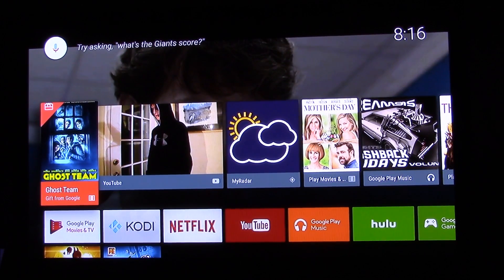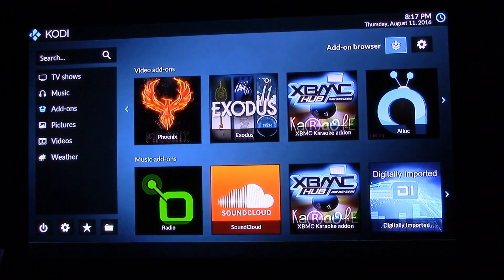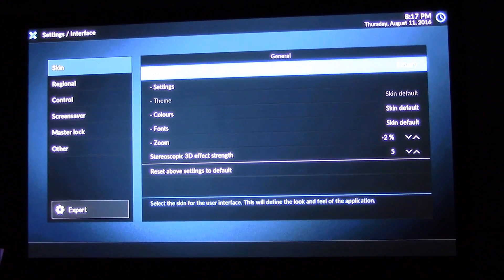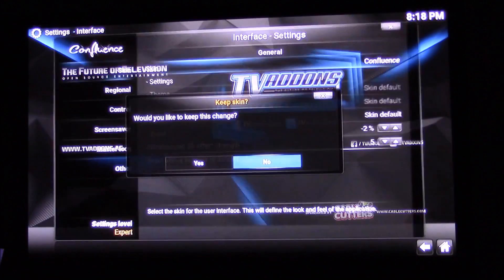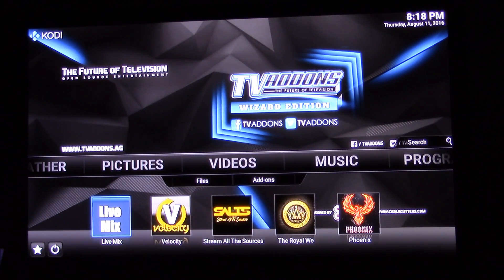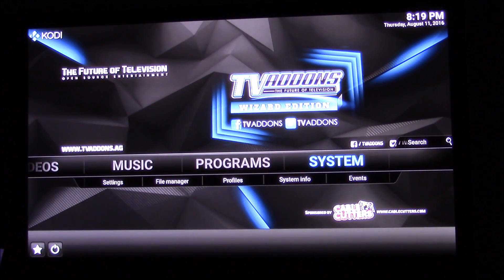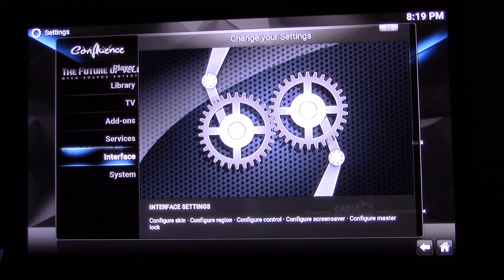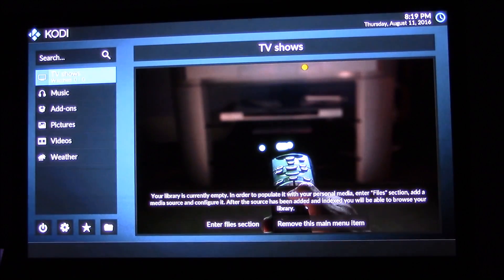SWITCH BETWEEN KODI 17 KRYPTON AND KODI 16 JAVIS SKIN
SWITCHING KODI SKIN AND SETTING